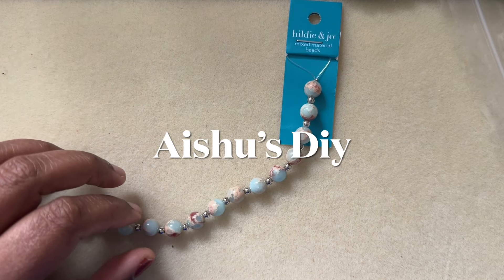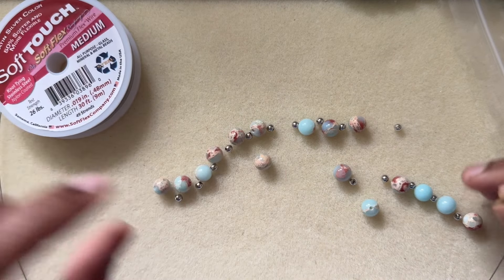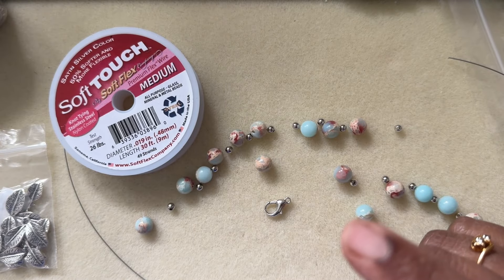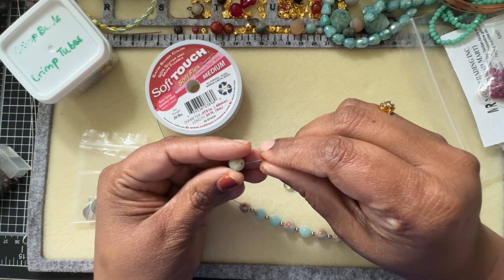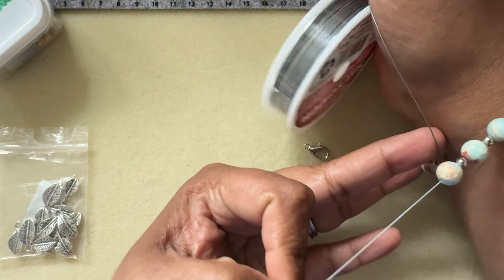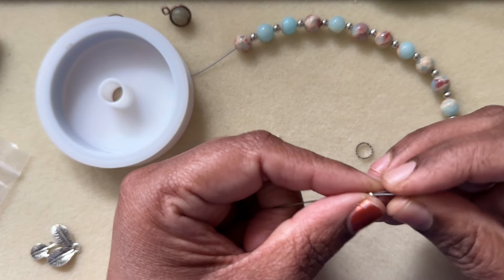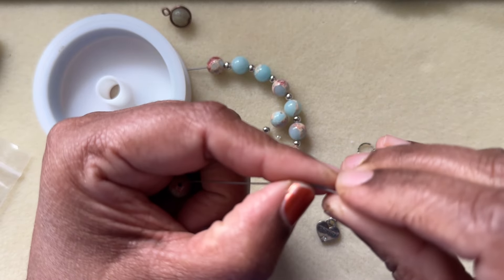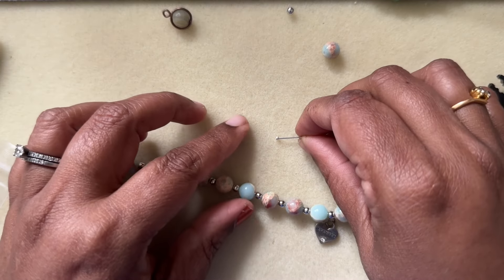A simple Bracelet using a big box store bought strand and how to make it Extra Special🤩